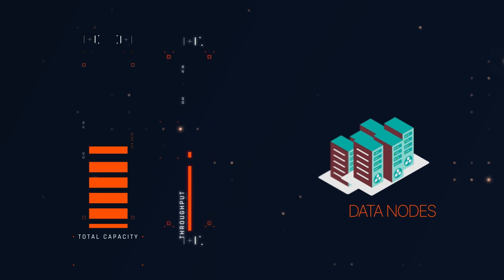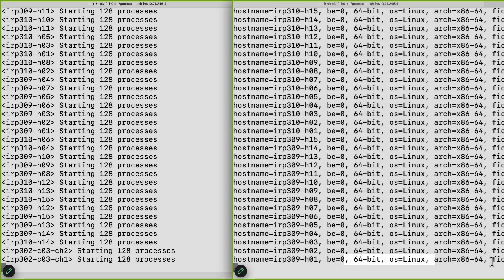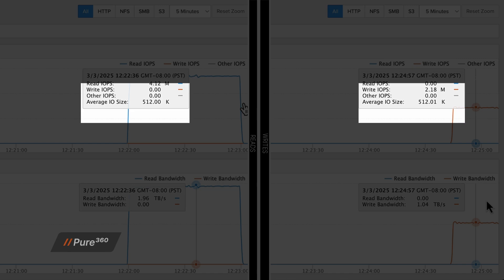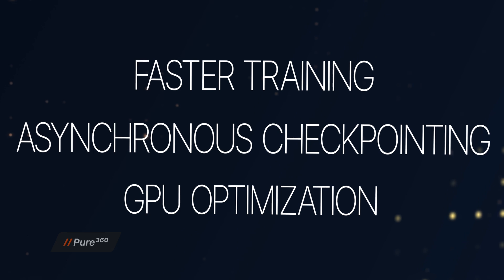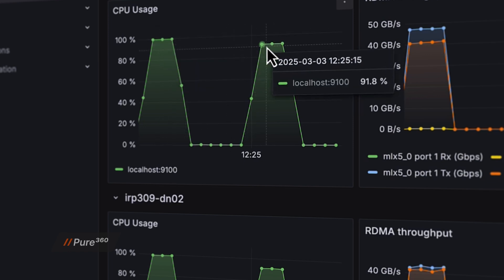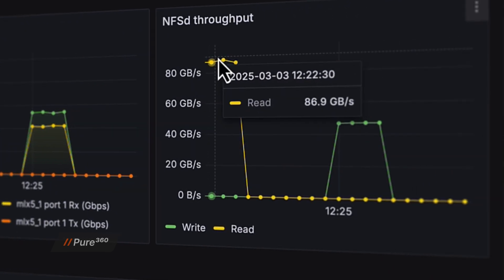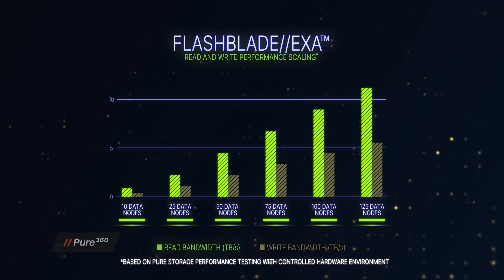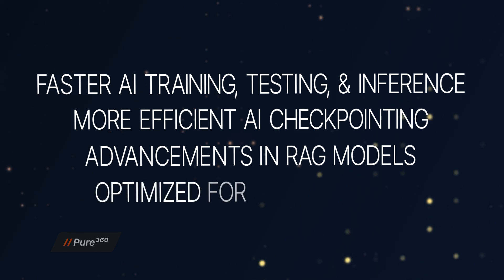Meet FlashBlade//EXA. More AI. Less Waiting.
Meet FlashBlade//EXA—AI storage that scales as fast as your workloads. No bottlenecks. No complexity. Just seamless, high-performance storage for AI training, inference, and multimodal workloads. More AI. Less waiting. The future of AI storage starts now.